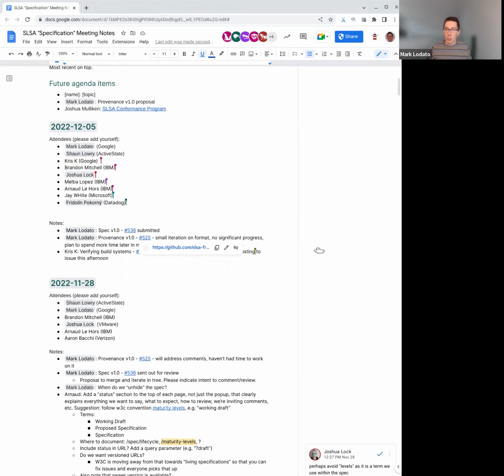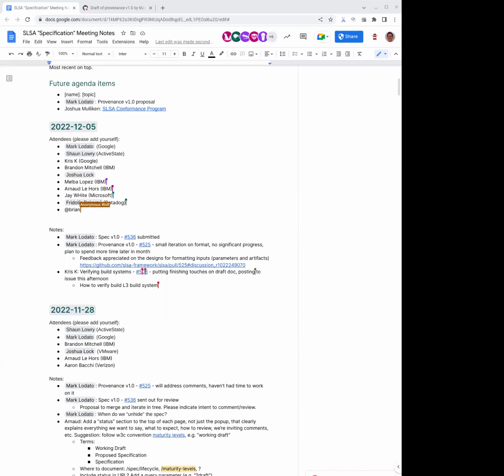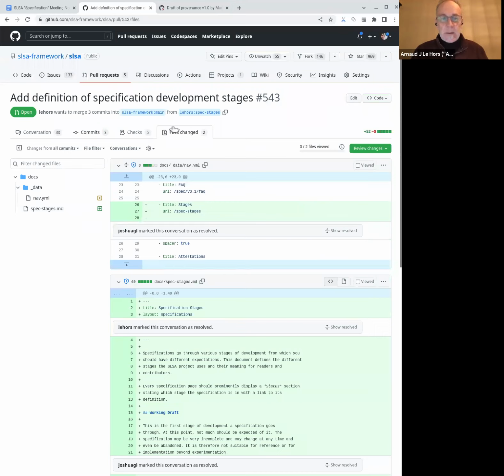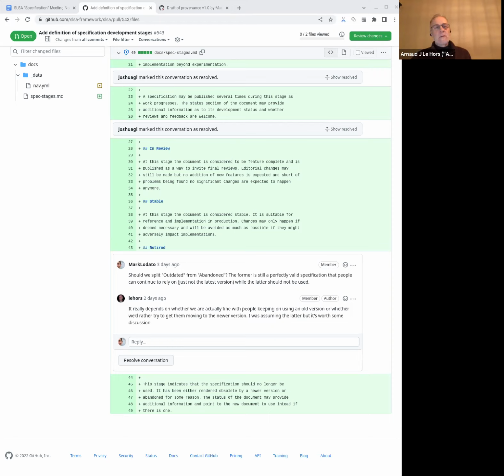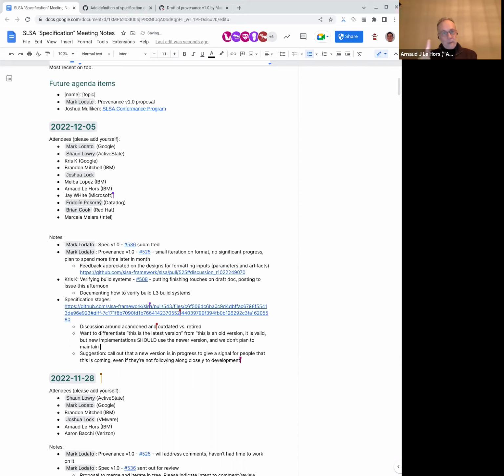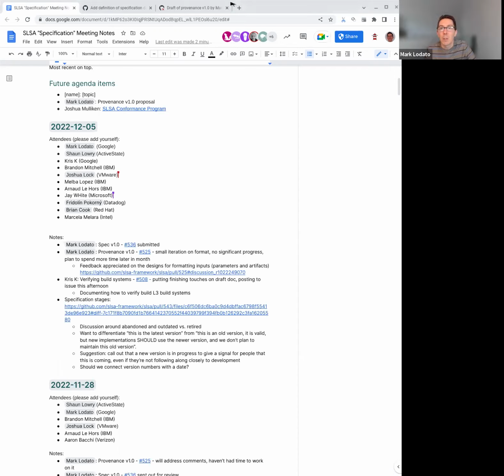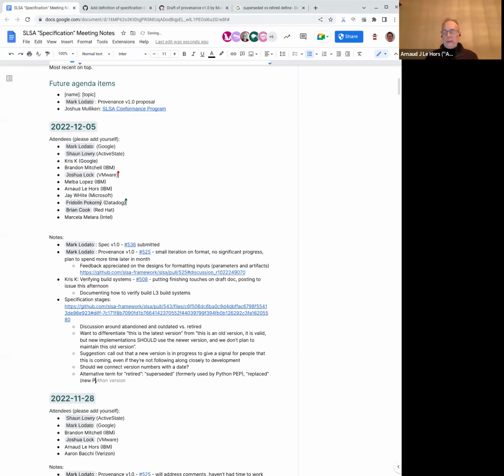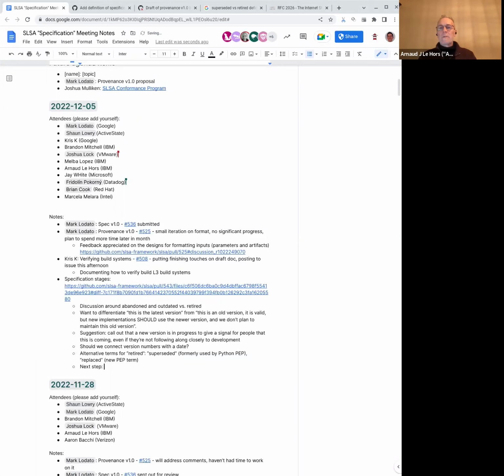SLSA Specifications Meeting (December 5, 2022)